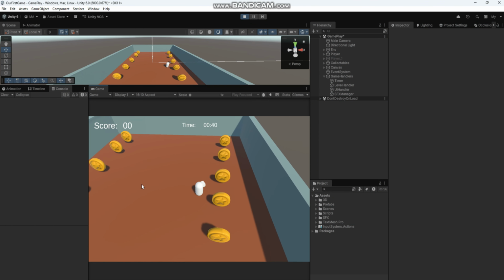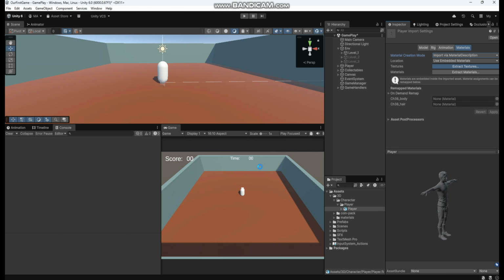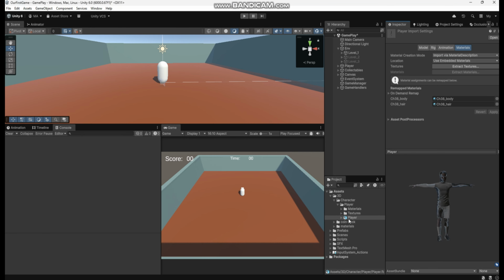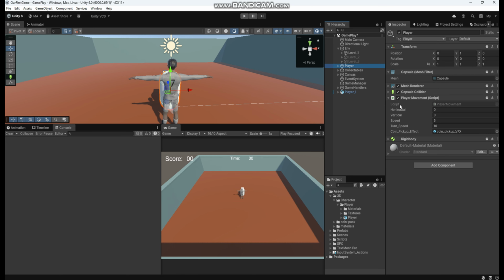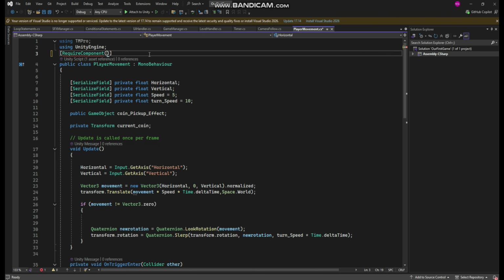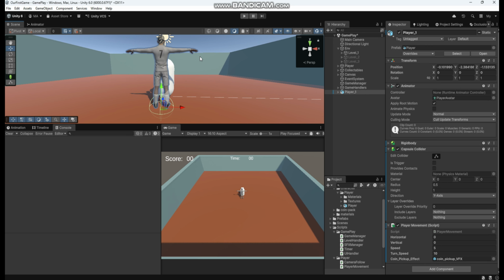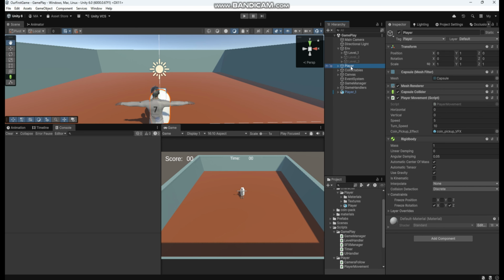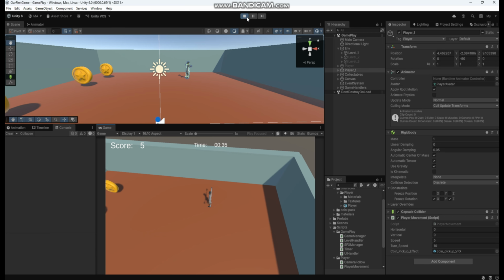Add a Real Player Character in Unity in 3 Minutes. Game Part - 14 (Beginner 2026)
Our player movement system is working… but let’s be honest 😅
The capsule player has to go.

In this beginner-friendly Unity tutorial, we’ll replace the default capsule with a real 3D character and properly set it up for gameplay 🎮

In this video you’ll learn:

How to import a character into Unity
Extract textures & materials
Setup Humanoid rig
Add Player Movement script
Use RequireComponent
Setup Rigidbody & Capsule Collider
Configure player physics correctly

This is part of our 3 Minute Unity Beginner Series 🚀

👉 In the next video, we’ll add:

Idle animation
Walk animation
Animator setup